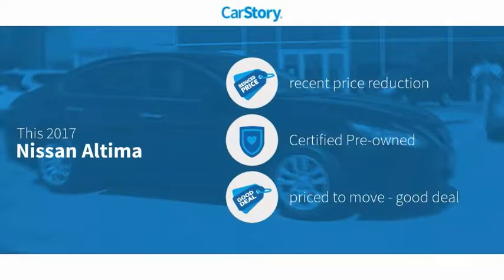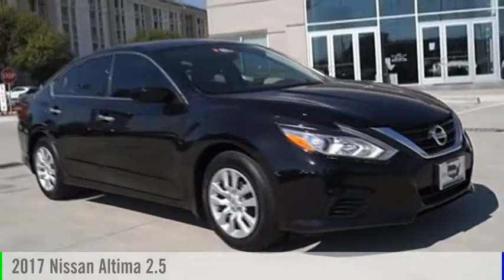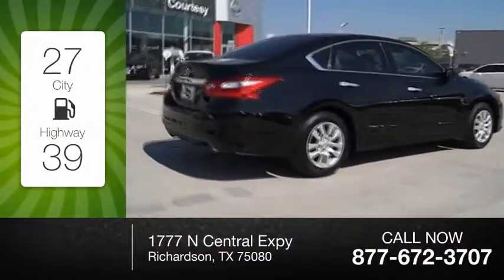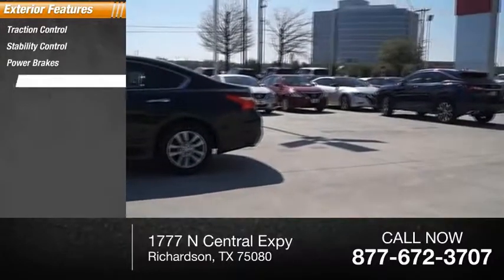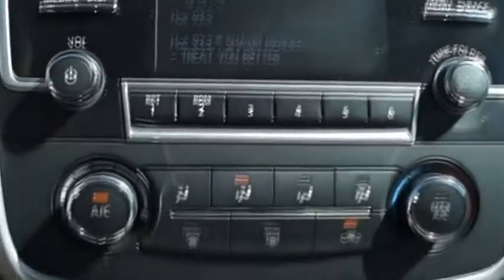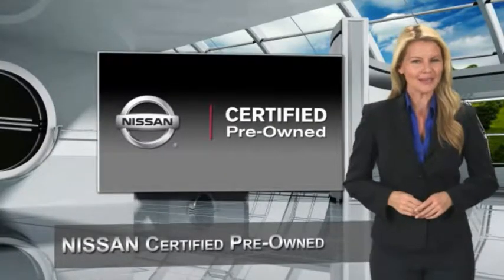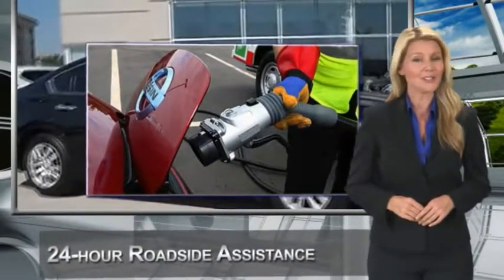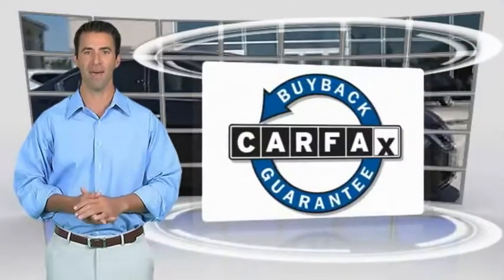2017 Nissan Altima Richardson TX HN307688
2017 Nissan Altima 2.5

Courtesy Nissan
1777 N Central Expy